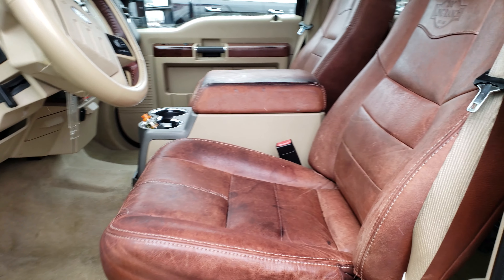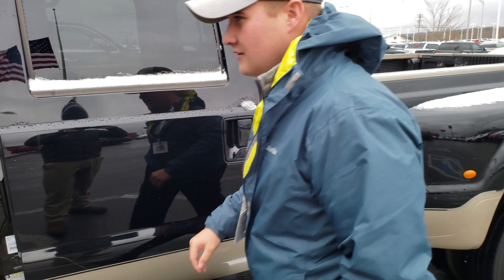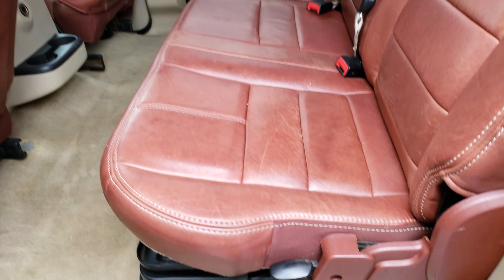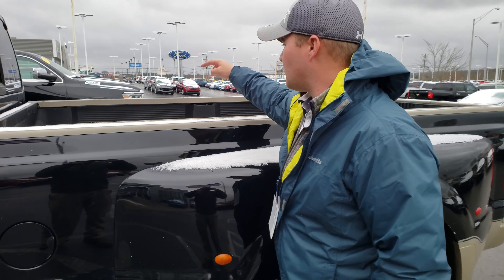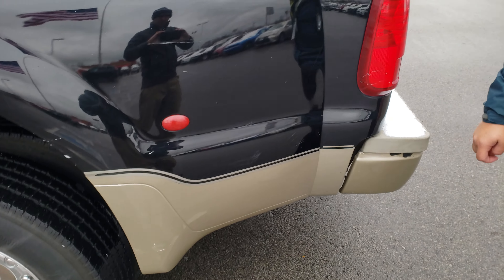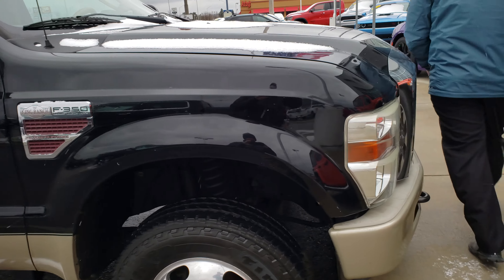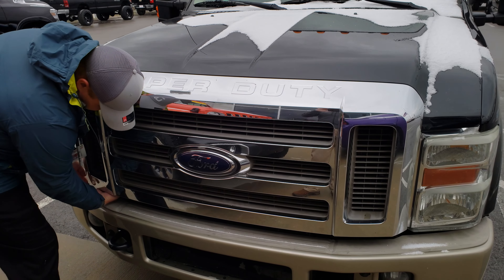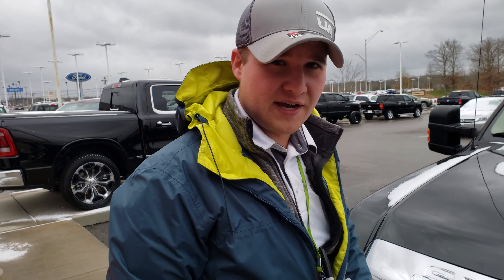2008 Ford F-350 King Ranch Crossville, Tn